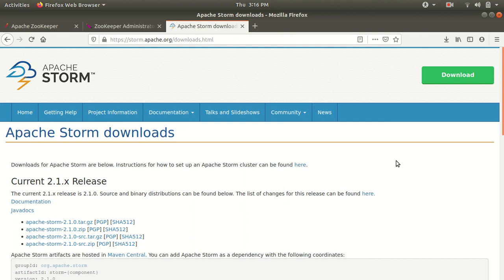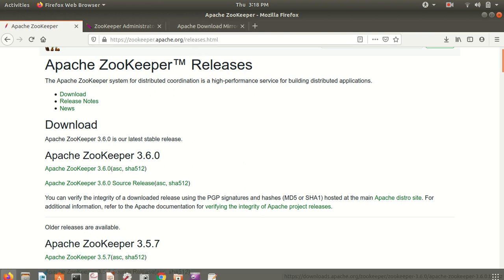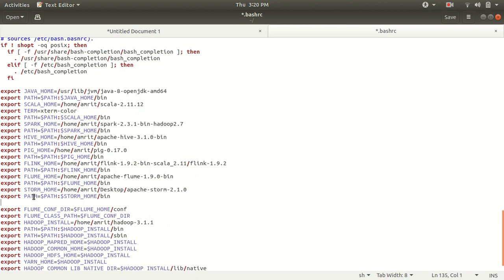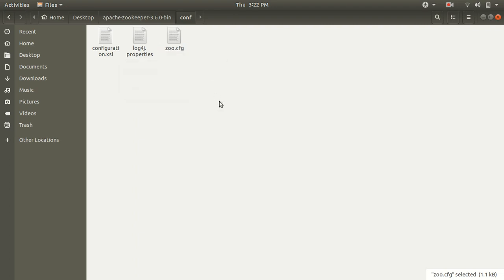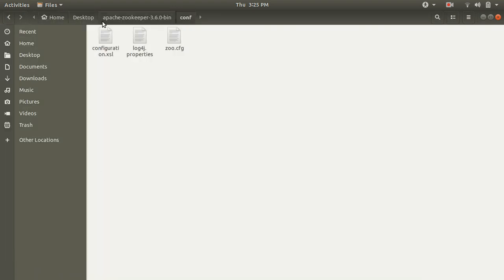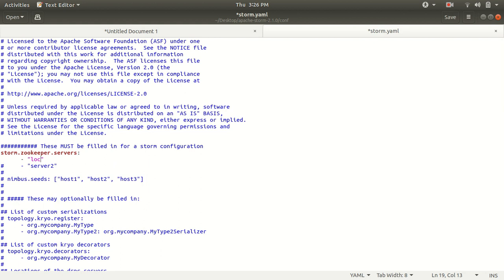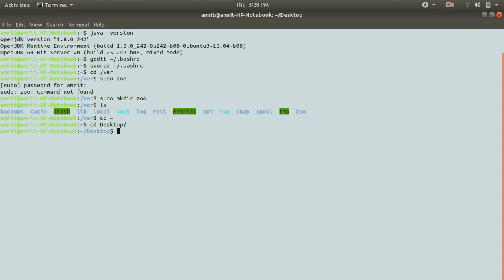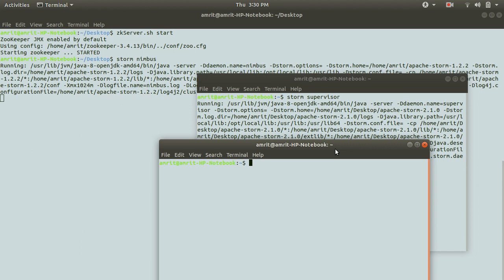Installation of Apache Storm 2.1.0 on Ubuntu18.04.4 LTS (Step by Step Guide)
Users will get to know how they can install Storm on their machines step by step with an ease.